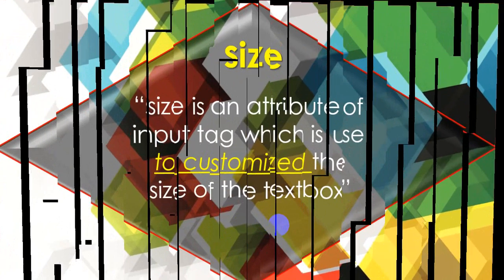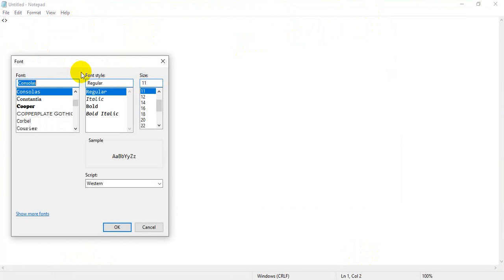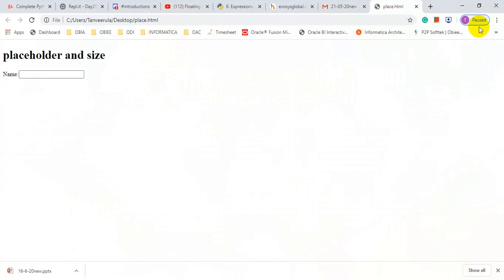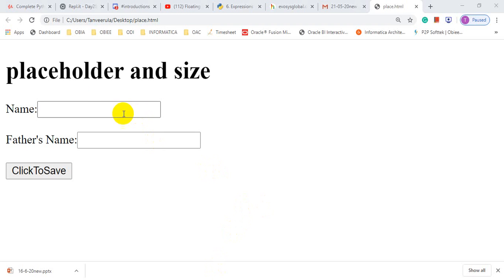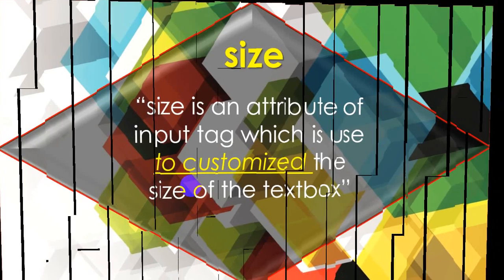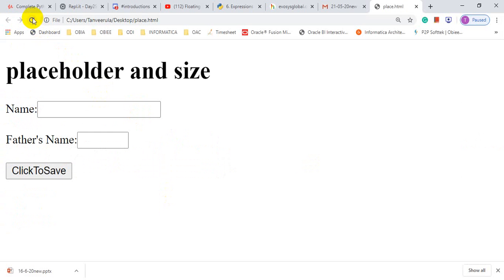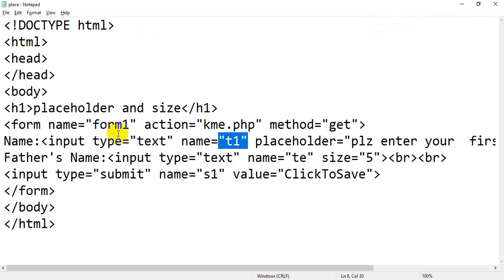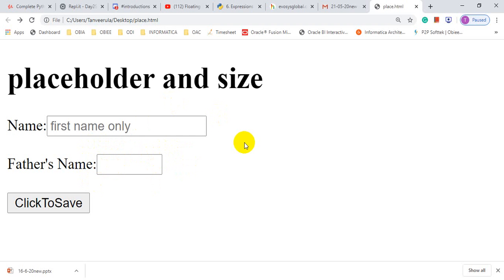Advance Web Designing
placeholder and size attribute